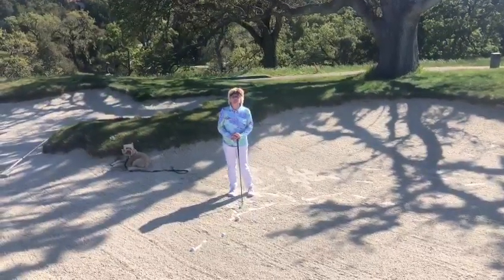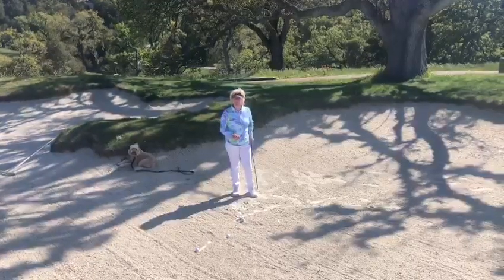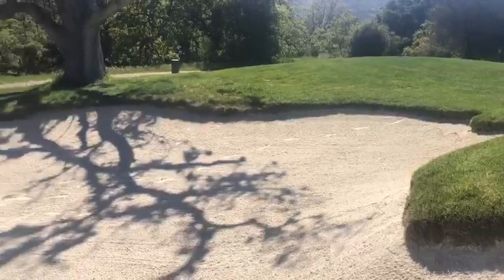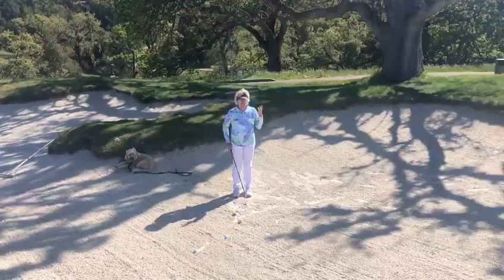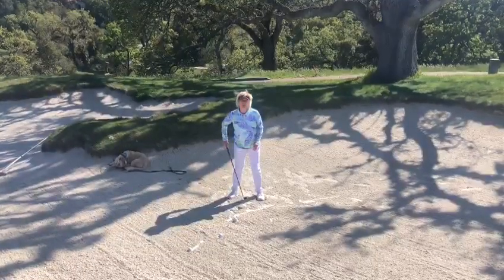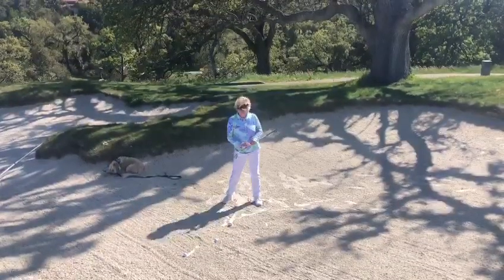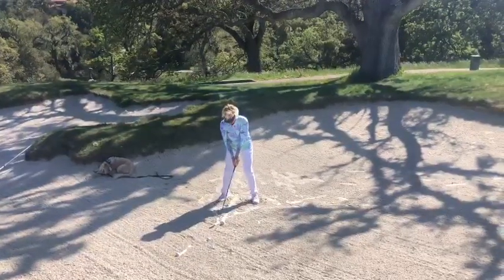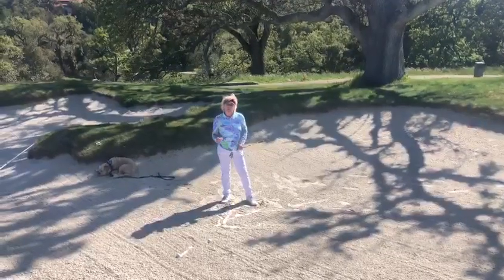SHGCC | Kathryn's Tips on How to Thin to Win to Get Out of Fairway Bunkers